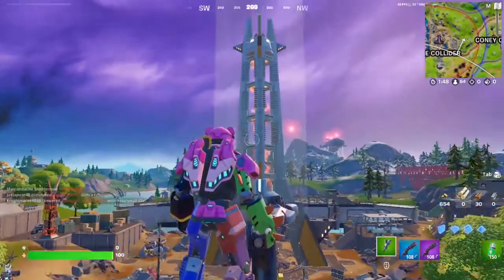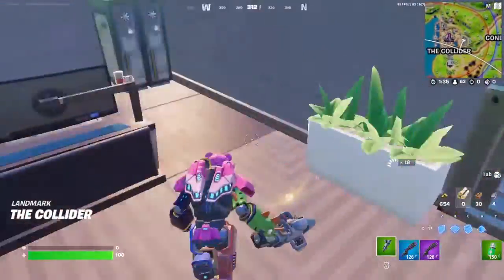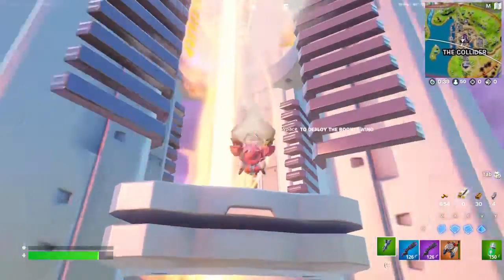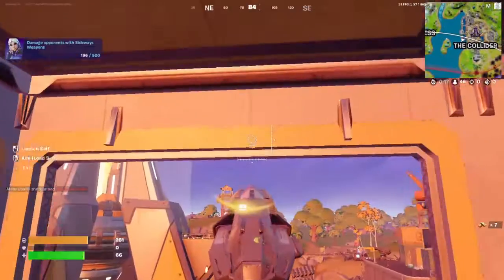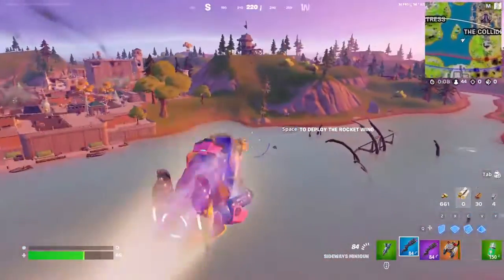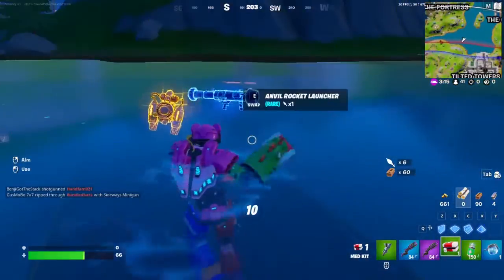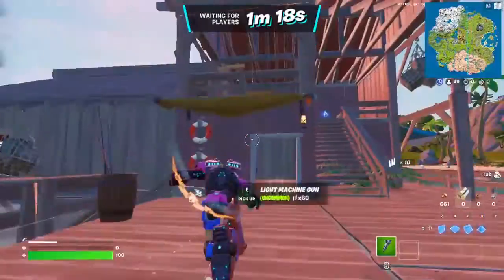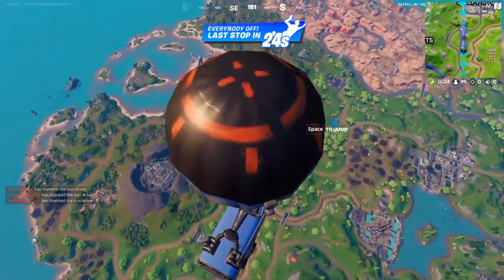The dd device is back!!/update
do you guys think it's the dooms day device?